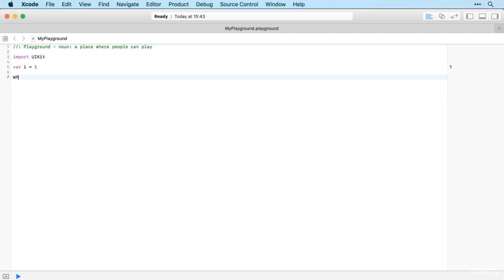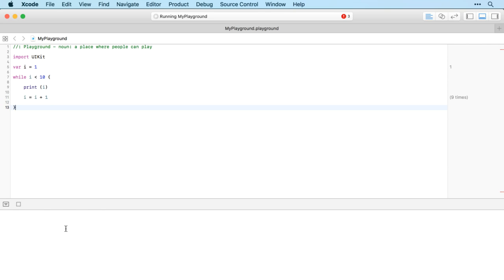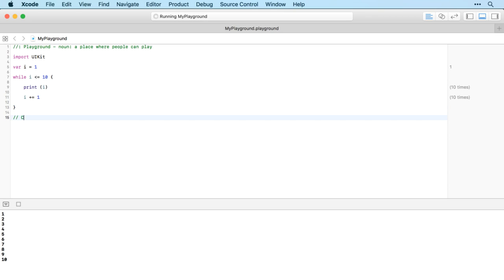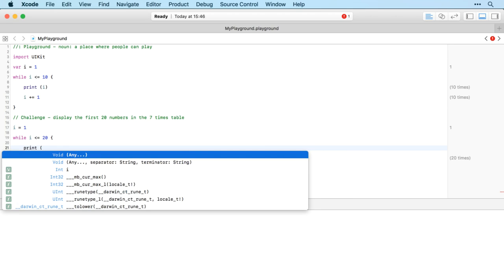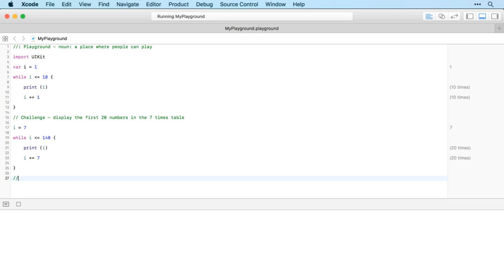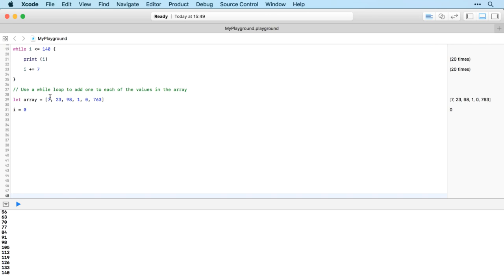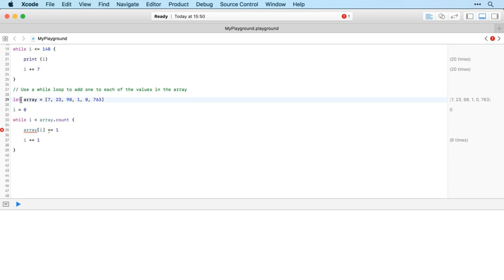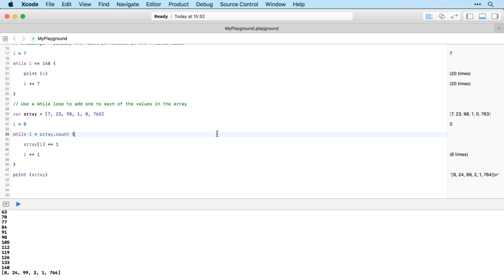ios 11 Developer Course Tutorial - While Loops Part 14